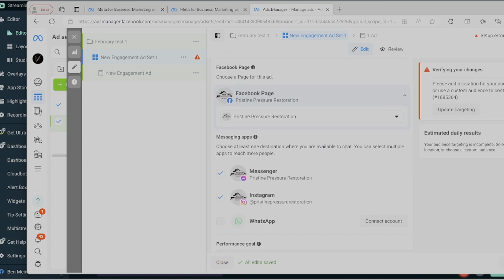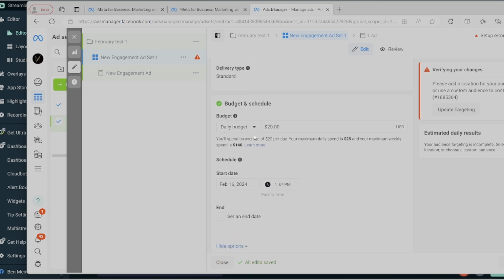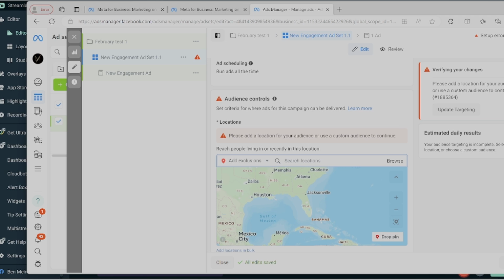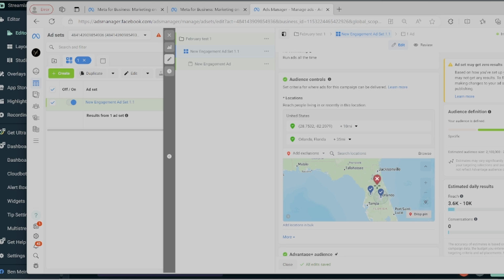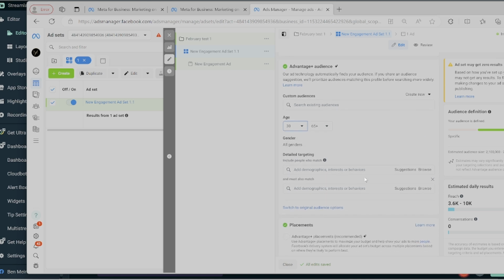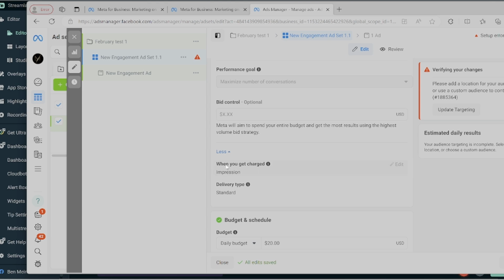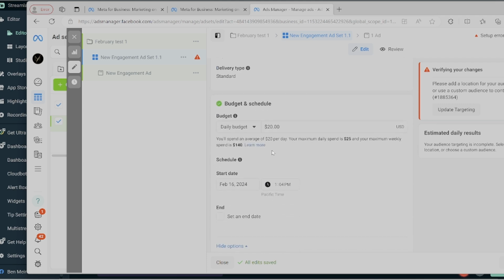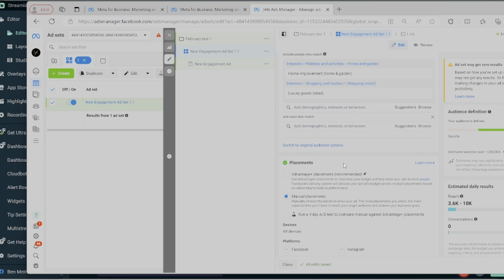Facebook Ad Sets: Expert Setup Guide for Engagement Campaigns (2024)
Take your Facebook Engagement Campaign to the next level with this in-depth ad set setup tutorial.

You'll learn how to:

Create and organize ad sets within your campaign
Define and refine your target audience
Set ad set budgets and schedules
Choose placements for maximum engagement
Understand and use ad set level optimization
Implement advanced targeting strategies

This video is part of our Facebook Engagement Campaign series.
Perfect for marketers looking to fine-tune their audience targeting and boost engagement rates.